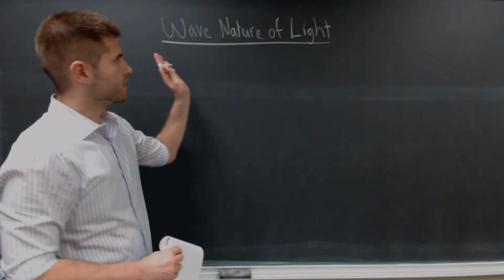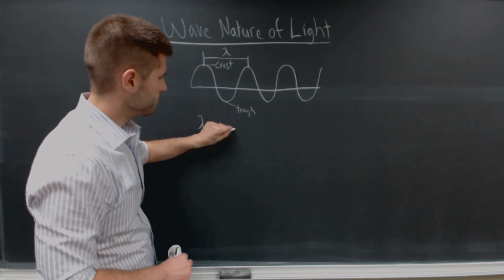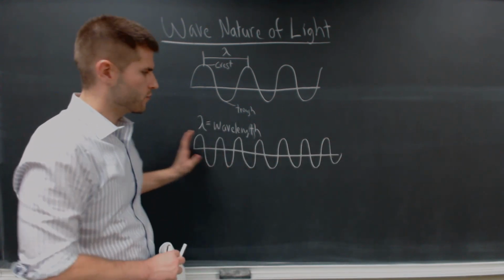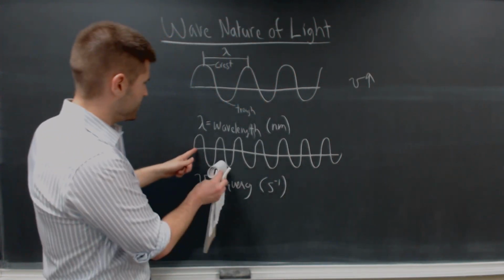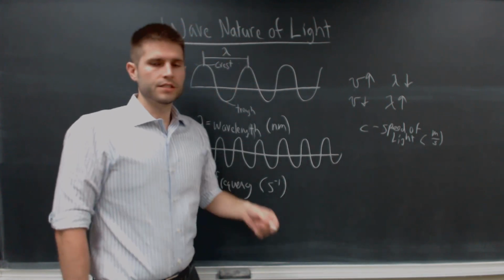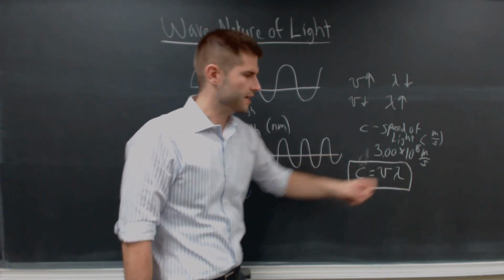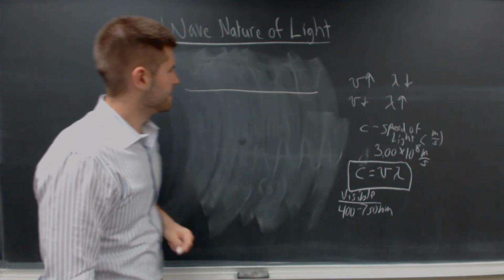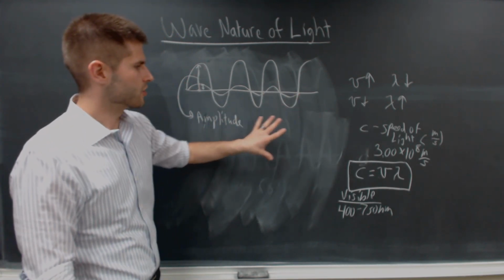38 Wave Nature of Light 34635